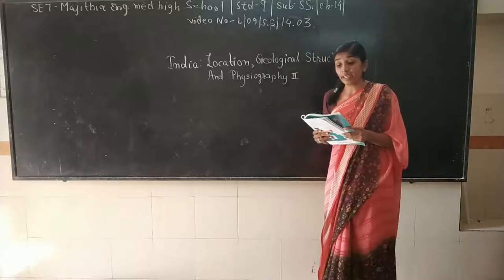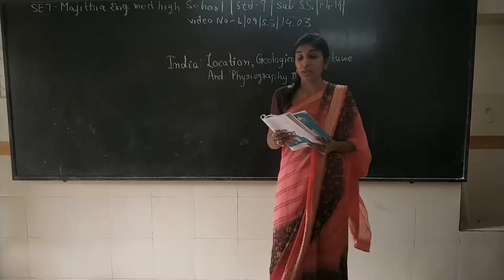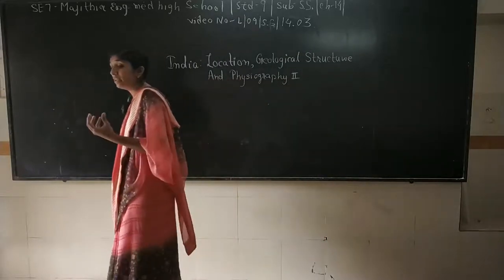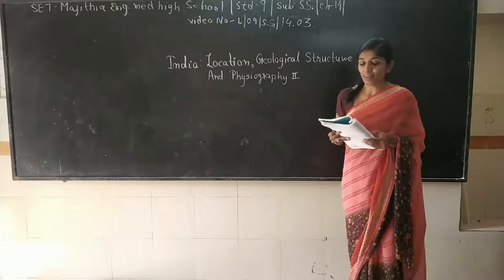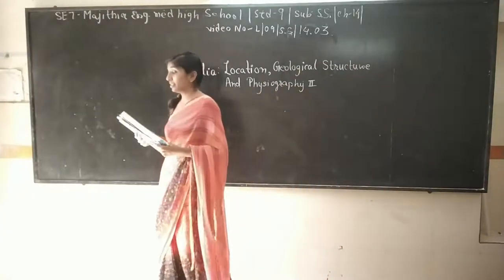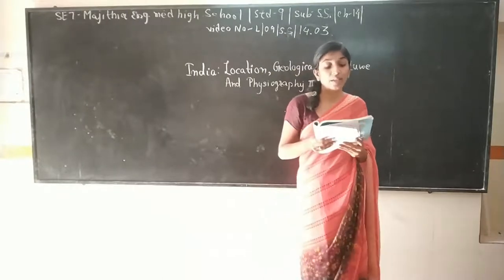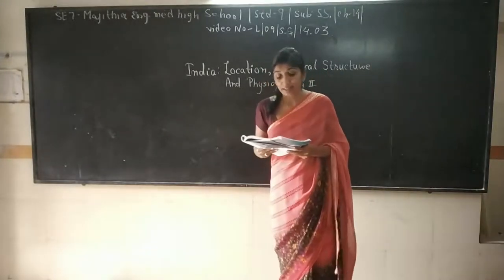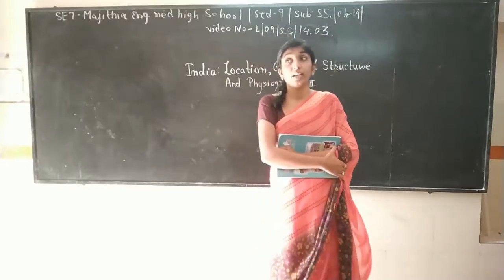SET - L/09/S.S/14.03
SET - MAJITHIA ENG. MED. HIGH SCHOOL – STD. – 09 – SUBJECT – S.S – CHAPTER - 14.03